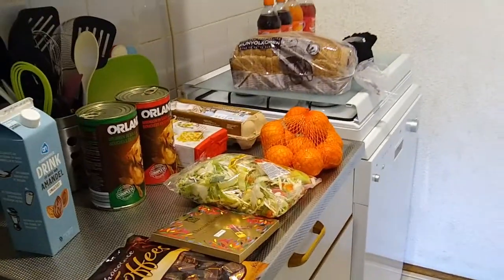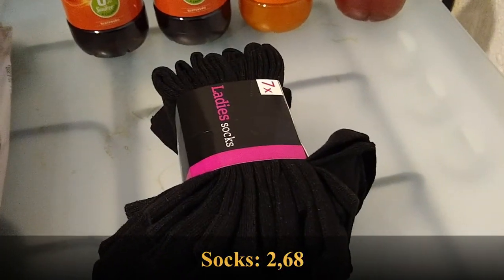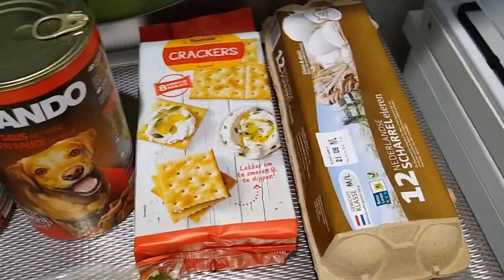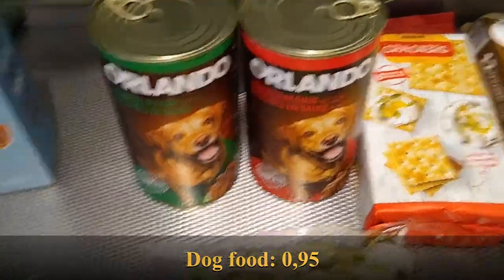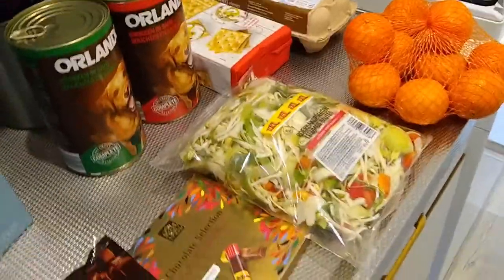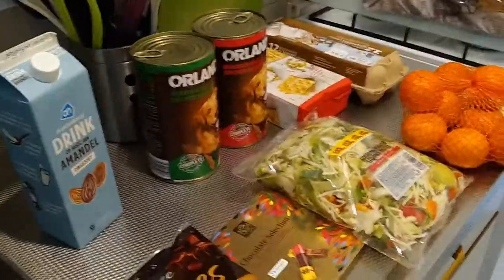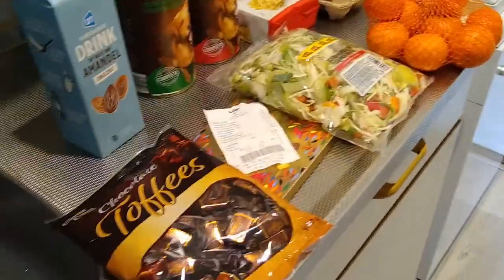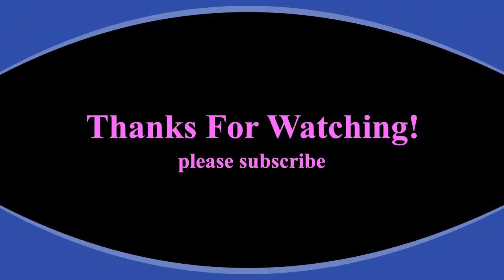Tiny Lidl Haul | Pantry/Freezer Challenge For A Single Person Week 5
As I'm near the end of week 5 of my pantry/freezer challenge I only need a few things from Lidl, so we're having a tiny Lidl Haul this week. I did go to three other stores for a few assorted items I needed this week.